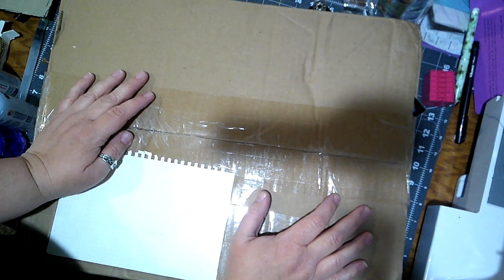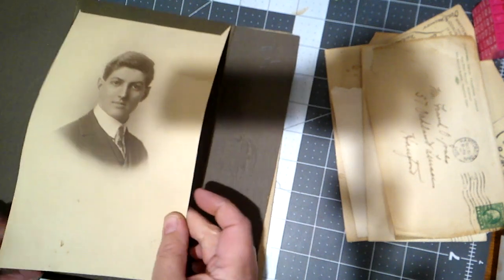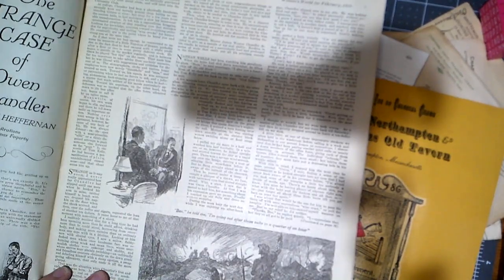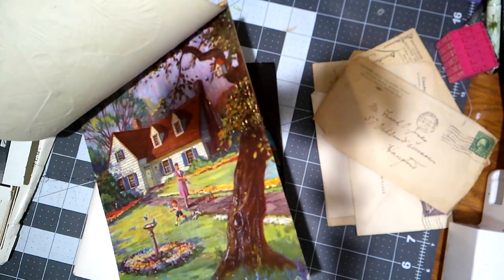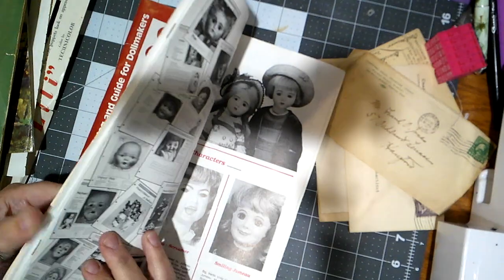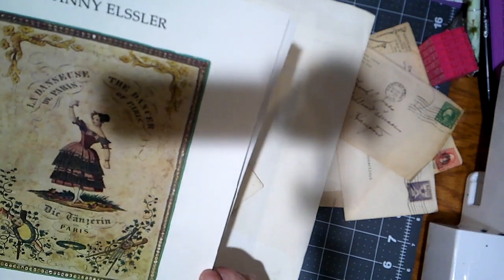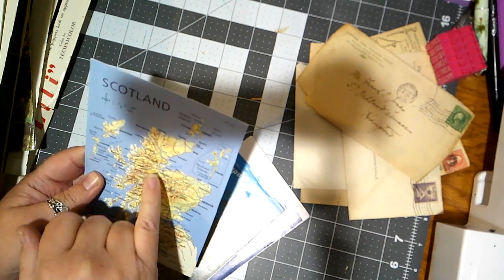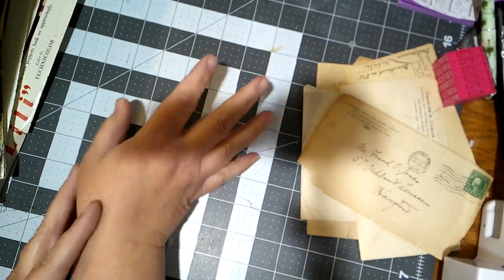MASSIVE Vintage Ephemera Unboxing | Paginator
Page1CreationsShop.etsy.com

Snail Mail:
Bobi Page